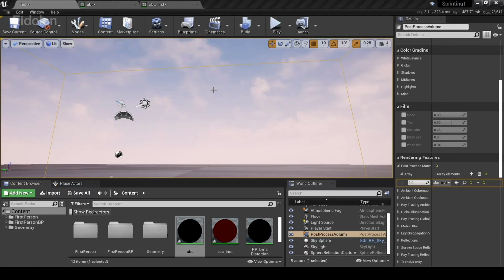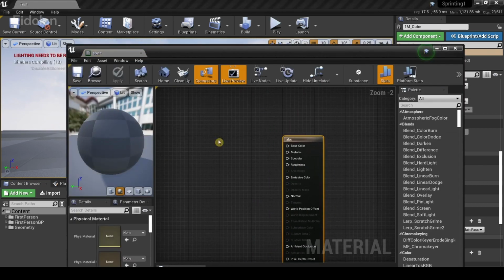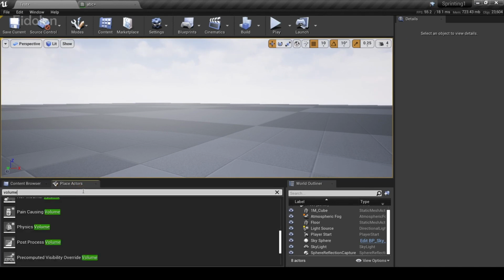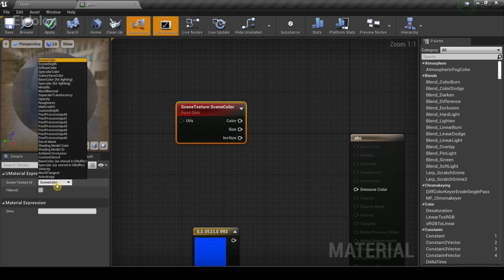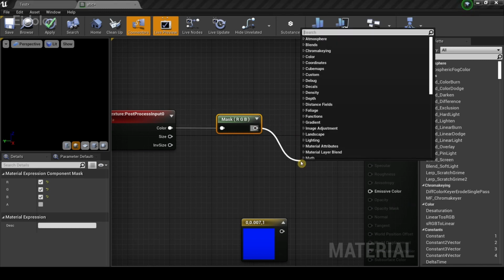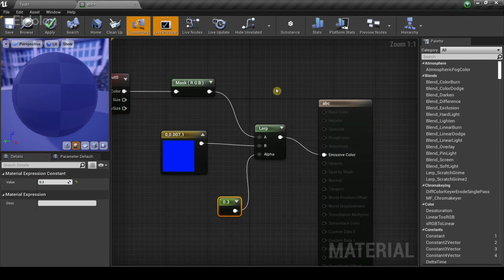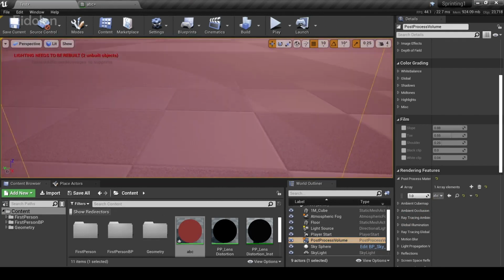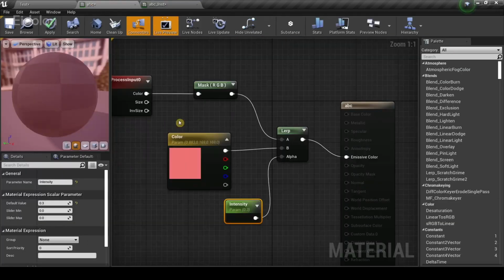How To Make a Simple Post Process Screen Color Tinting Effect In UE4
In this beginner oriented video we are going to learn how to create a simple post process material that can add a tinting effect on your games. This is a very basic, simple and commonly used post process in most games.

The aim of this tutorial is to give you a rough idea on how a post process materials work, using this material as a base you can easily  expand on it to create more unique effects and make it react to your scene, for example, adding a red tint to the screen when player HP is too low or adding a momentary red tint to the screen when the player gets attacked by an enemy to emphasize damage being dealt and so on.

Timestamps:
0:00 - Introduction
0:45 - Aim of this video
1:05 - Setting up a Post Process Material
2:25 - Why directly adding a color node doesn't work
3:56 - Logic for the screen Tinting Effect
7:36 - Replacing nodes with Parameters
10:14 - Final Results